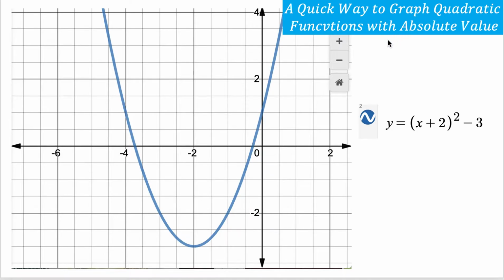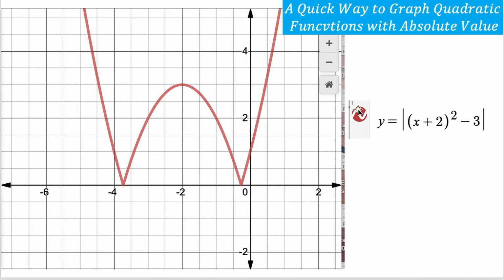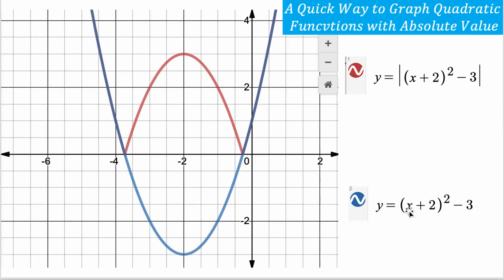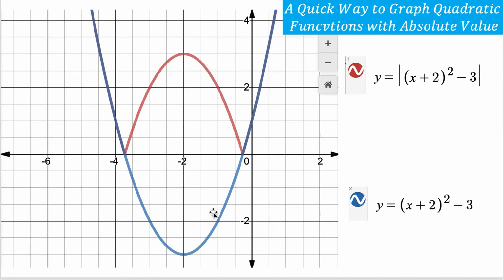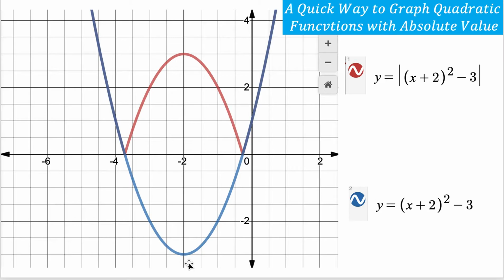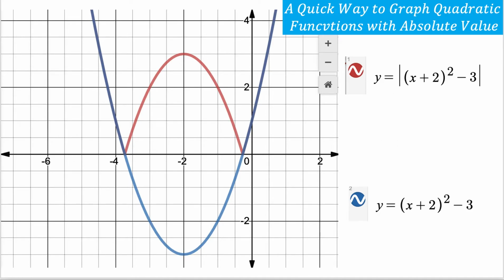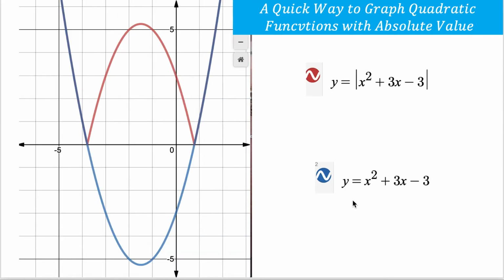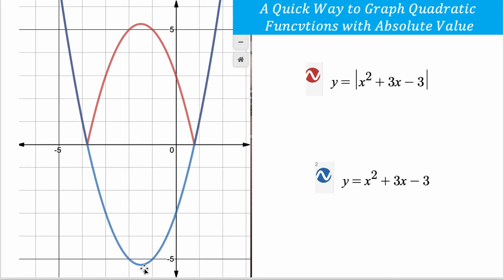A Quick Way to Graph Quadratic Functions with Absolute Value